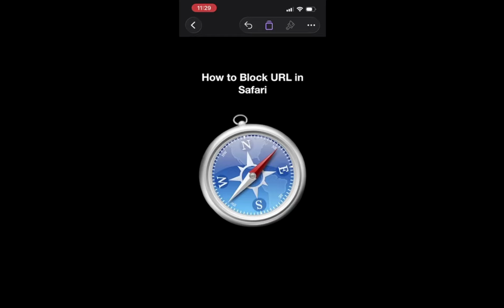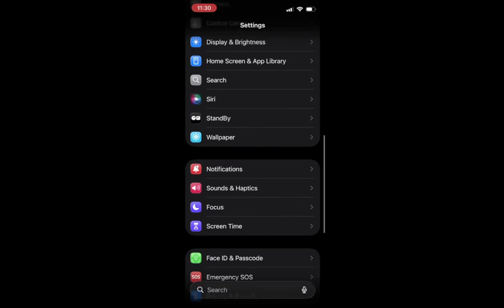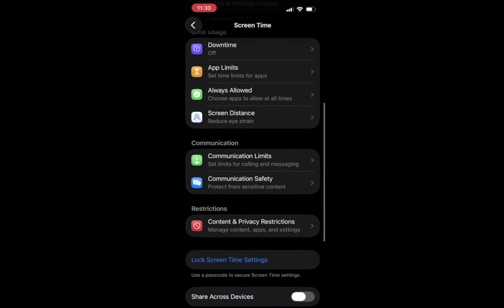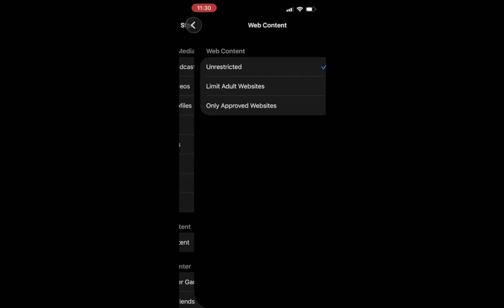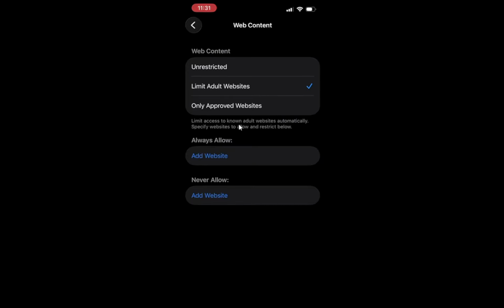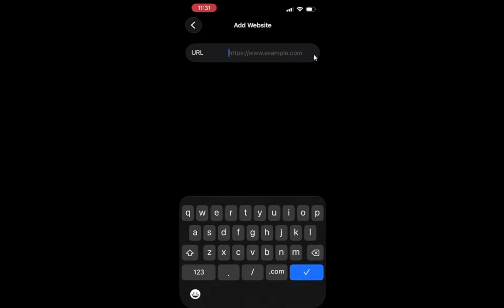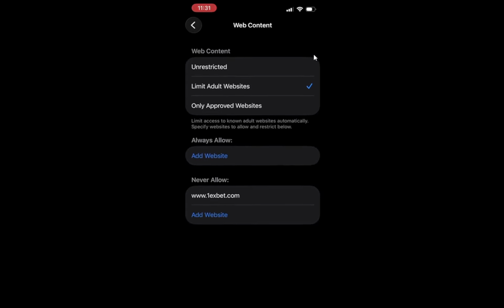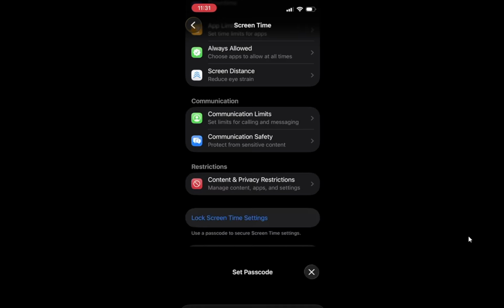How to Block URL in Safari [2026 Full Guide]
How to Block URL in Safari

Are you looking to enhance your browsing security on Safari? In this essential tutorial, we guide you step-by-step on how to effectively block a URL in Safari, helping you create a safer online environment for you and your family. We'll walk you through the process starting from the Settings app on your iPhone or iPad, diving into features like Screen Time and Content Restrictions. Whether you’re concerned about unwanted content or simply want to limit access to specific sites, this video covers everything you need to know. By following our straightforward instructions, you'll learn how to navigate through the necessary menus and configure your device settings to block specific URLs successfully. Plus, we provide tips on maintaining control over your restrictions with a Screen Time passcode. Join us and take the first step towards a more secure browsing experience today!

Safari, block URL, iPhone, iPad, internet safety, screen time, content restrictions, web content, parental controls, browser settings, block websites, online privacy, device security, manage access, safer browsing